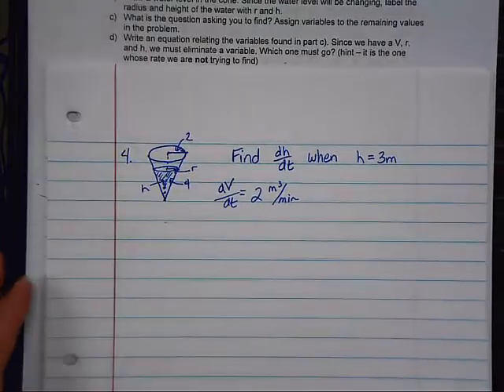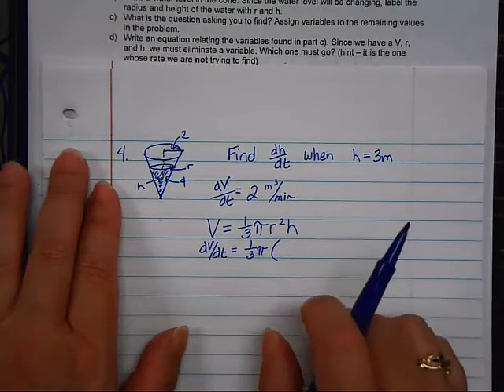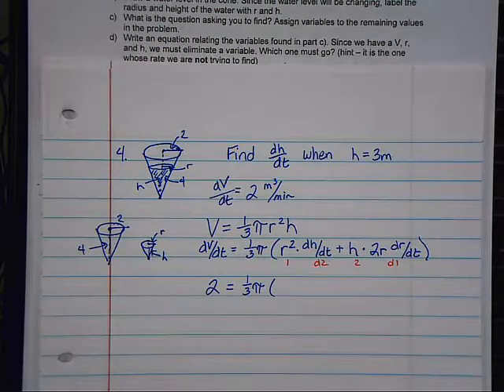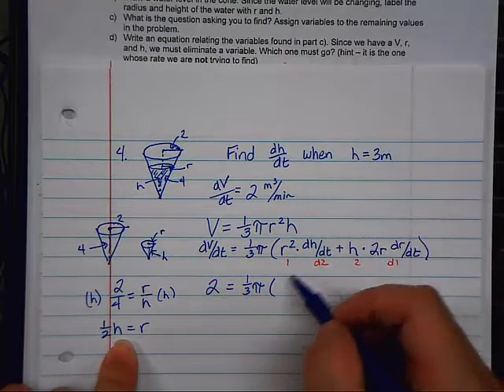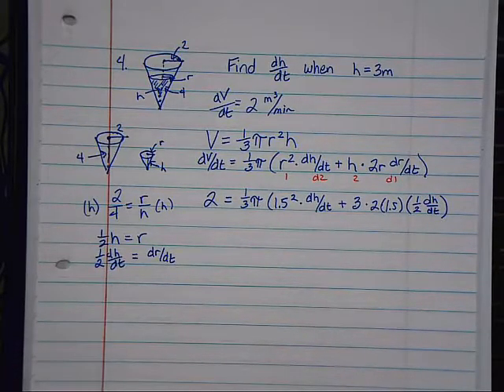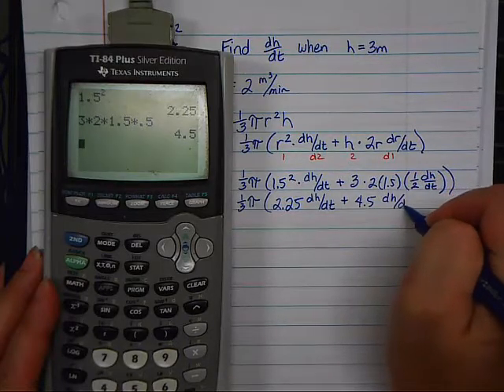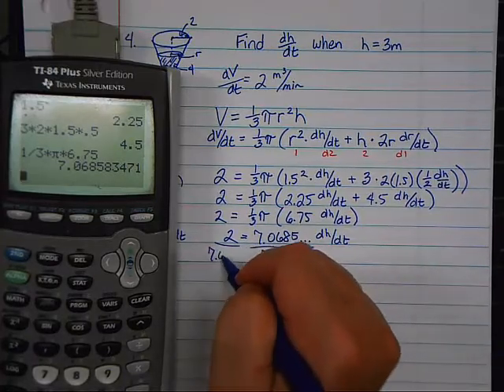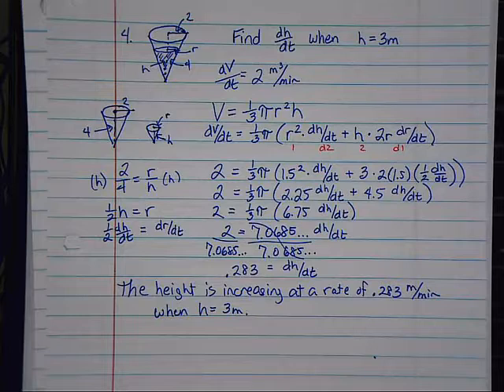Problem 4 Related Rates Notes